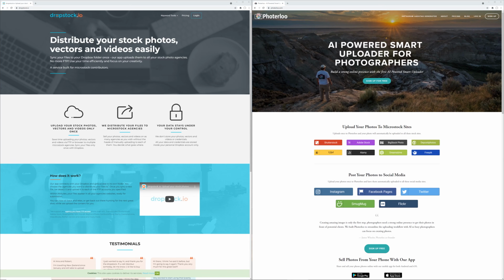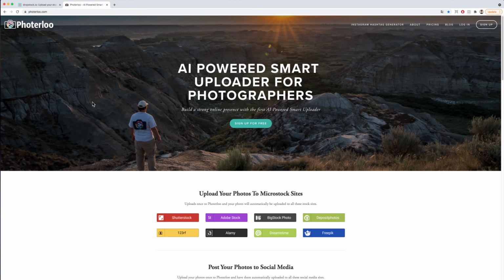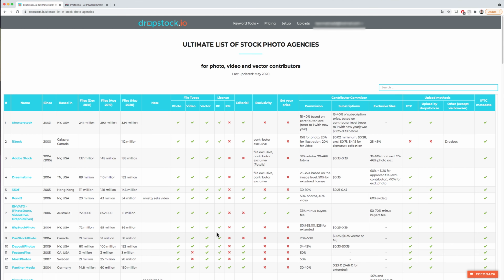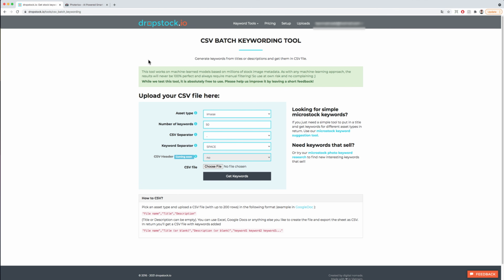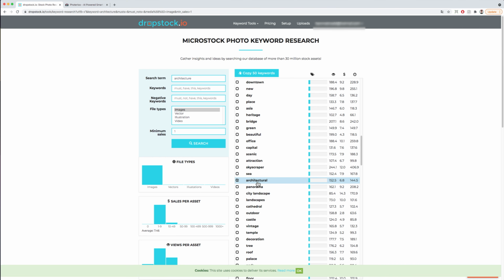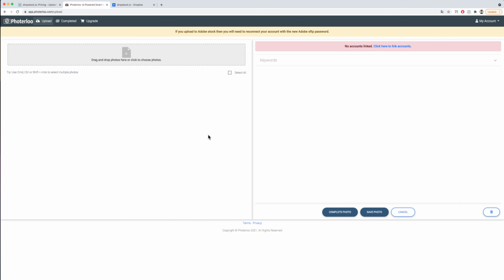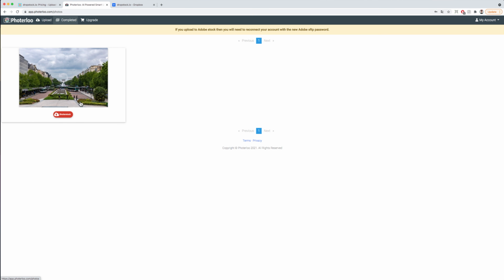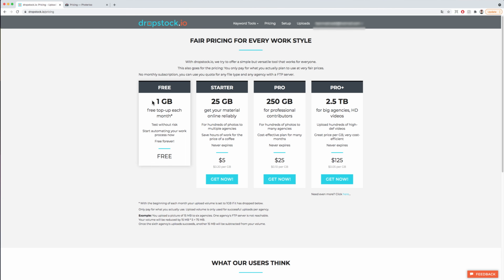Multi-Site Uploading for Stock Photos... Comparing DROPSTOCK.io vs PHOTERLOO - Save Time Keywording!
Uploading to all the different stock photo websites can take quite a long time, especially when you have to go one by one writing titles, descriptions, and then the dreaded keywords. Keywording alone can take hours, but thankfully we have tools like Dropstock.io and Photerloo.com to help us out with that. These two sites have tools that help make keywording a breeze and also let you upload to their site, and they handle the uploading to the individual stock sites! Check them out:

MY CAMERA
MY LENS
MY SECONDARY LENS
MY MAIN MIC PACK
MY SECONDARY MIC PACK
MY LAV MIC FOR PHONES
MY ON-CAMERA MIC
MY SECONDARY ON-CAMERA MIC
MY MONITOR
MY MOUSE
MY HEADPHONES
MY DESK SPEAKERS
MY 4K DISPLAY

More My Gear

Some of the links in my video descriptions are affiliate links, which means at no extra cost to you, I will make a small commission if you click them and make a qualifying purchase.

TIMESTAMPS:
0:00 Introducing Photerloo + Dropstock
2:16 How to use Dropstock.io
9:31 How to use Photerloo.com
14:07 Final Thoughts